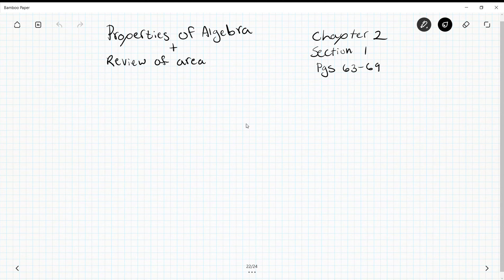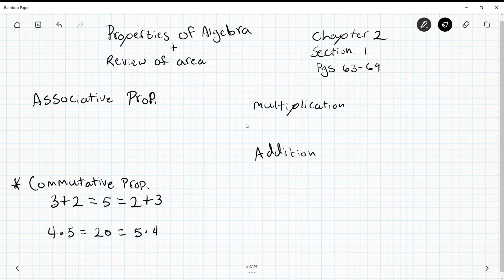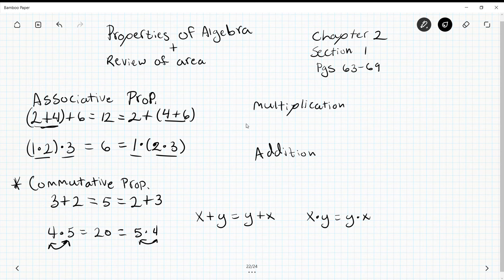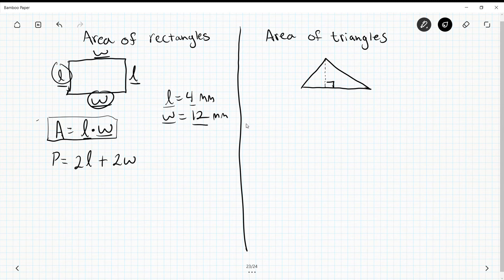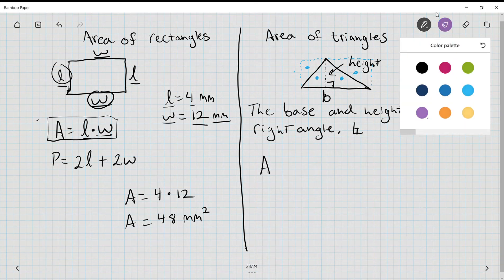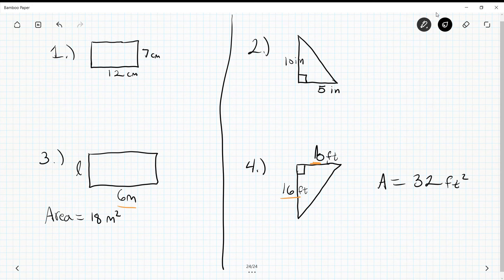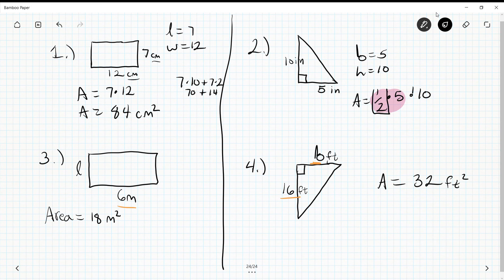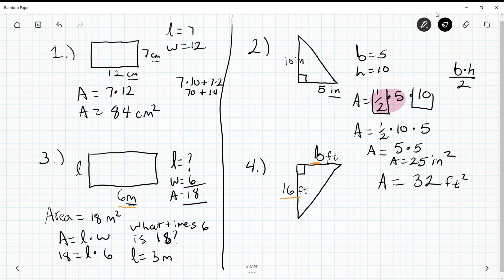7th Grade Chapter 2 Section 1 + area